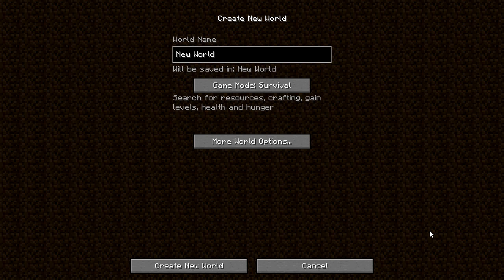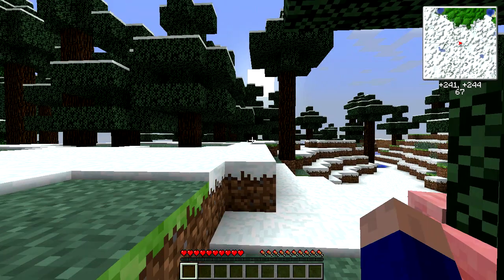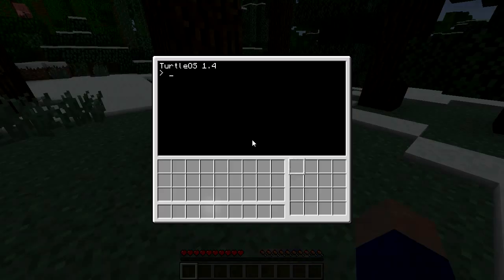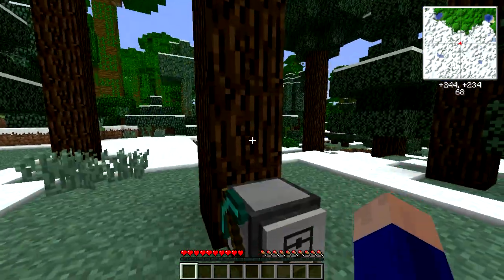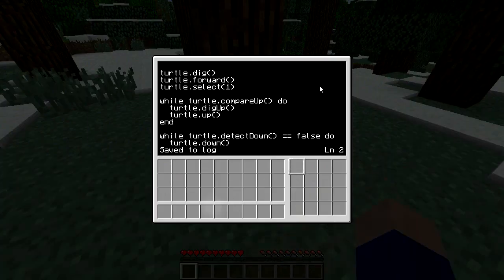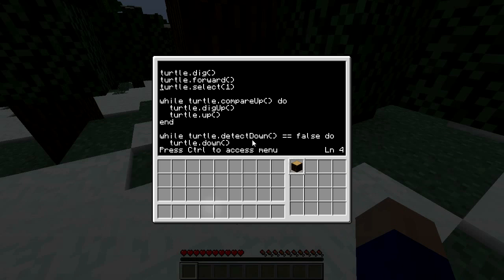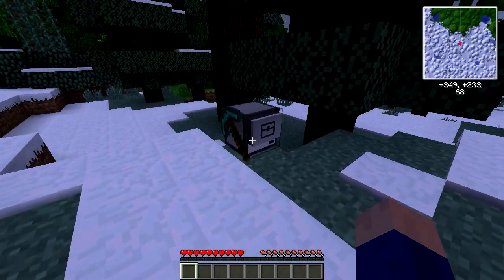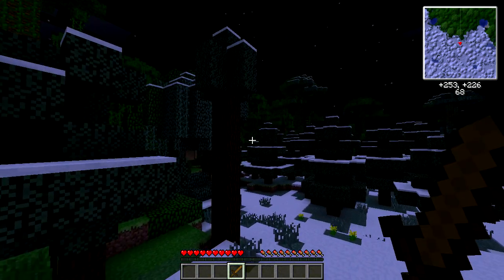The ComputerCraft Challenge - #01 - Quirks and Difficulties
A new series that challenges Ben to put his ComputerCraft coding skills to the test in classic Minecraft style. Programming is no longer a fun side project, it's life or death!